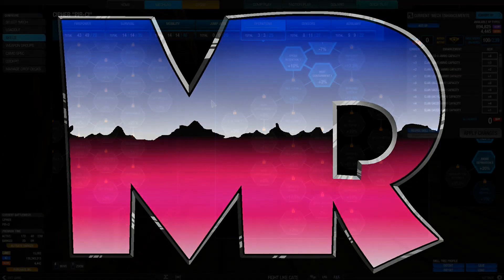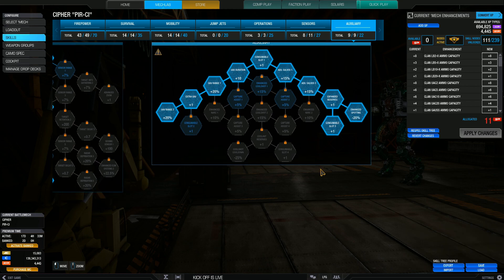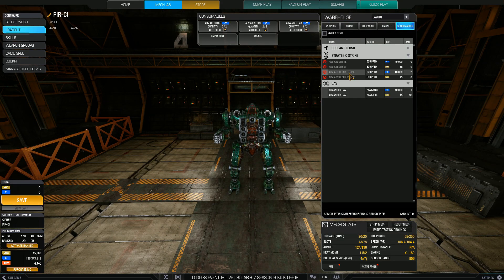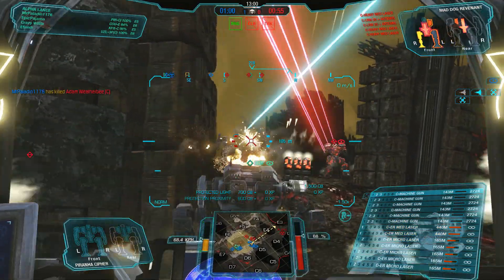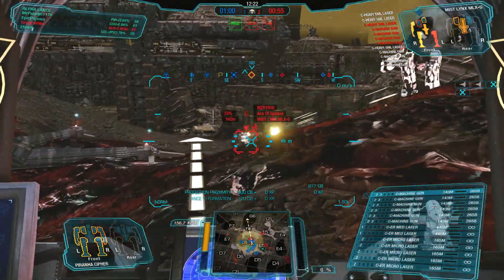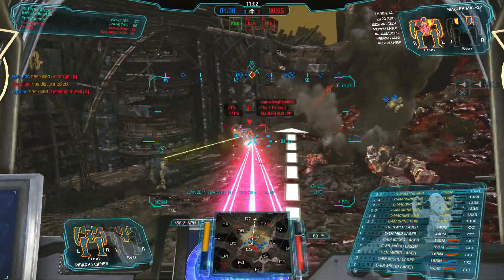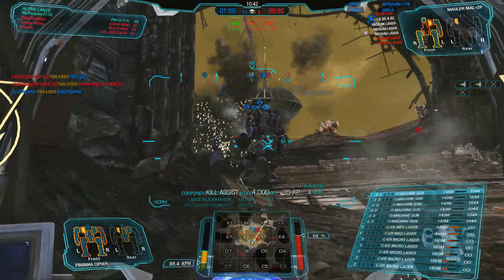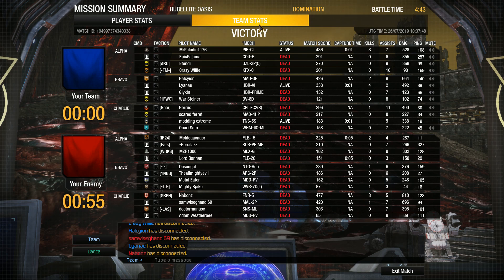Piranha Cipher: 7 Kill Build [Mechwarrior Online]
After playing in the PIR-1 Variant I wanted to go back to my PIR-Cipher Hero mech to see if I could tweak things based on what I learnt as I was modifying the build for the PIR-1

I wanted to increase the speed, help drop off radar out of line of sight and to change for more UAVs and Airstrikes instead of Artillery.

To do this I'm going to have to create more heat as I fire so I want to be mindful that I do have a #3 trigger that I will have to get used to using.  But I did increase the max heat I can take to help compensate.   all up I think this is a better adjustment to the build that you wanted to see!

EDIT: Re-upload, fixed a video processing error on my part... sorry for the lost comments!